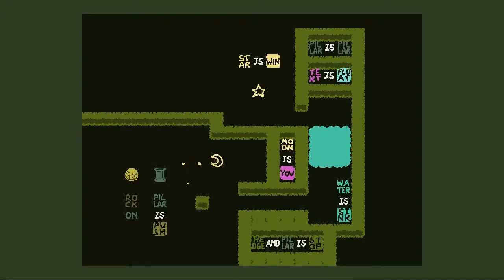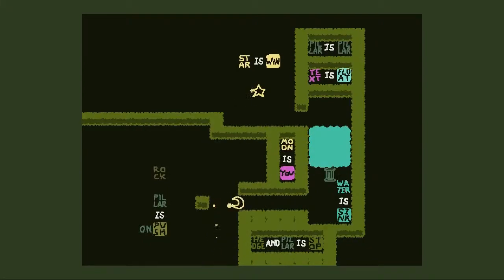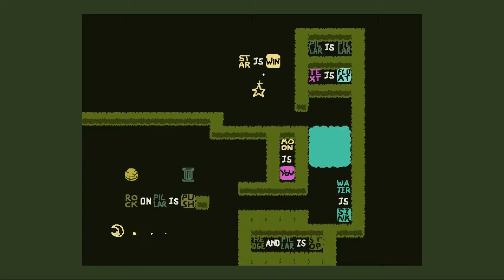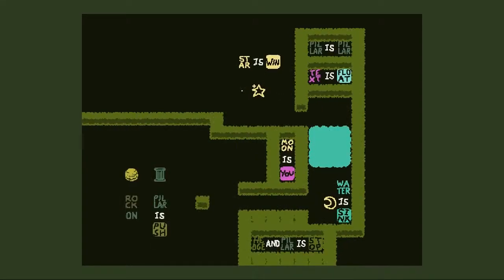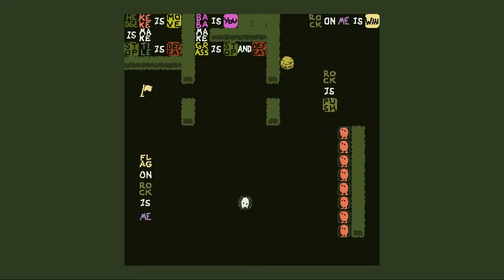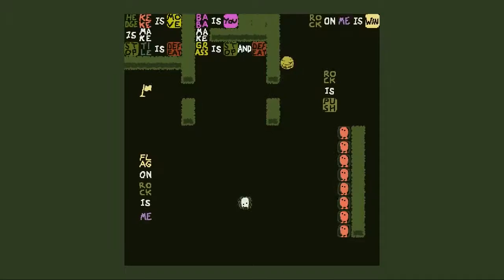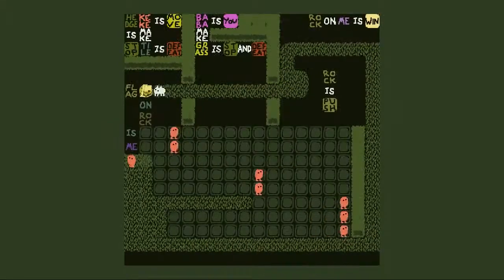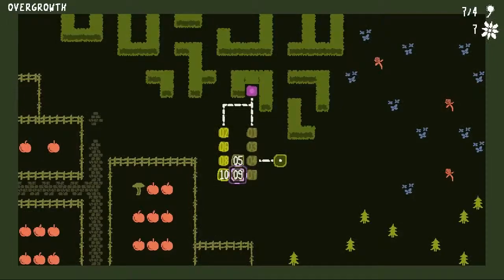Baba Is You - Part 35: Fidel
Baba Is You is an award-winning puzzle game where you can change the rules by which you play. In every level, the rules themselves are present as blocks you can interact with; by manipulating them, you can change how the level works and cause surprising, unexpected interactions! With some simple block-pushing you can turn yourself into a rock, turn patches of grass into dangerously hot obstacles, and even change the goal you need to reach to something entirely different.

The game has over 200 levels that experiment with the game's mechanics in a multitude of ways, requiring the player to understand and manipulate the rules of the game and figure out devious ways to make the objects in the game world interact.